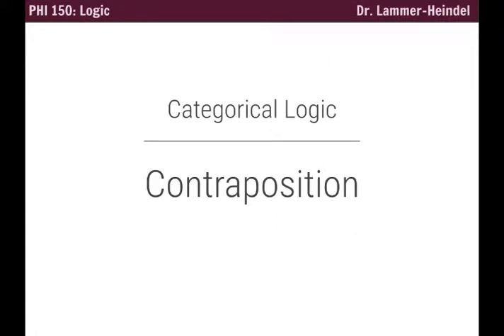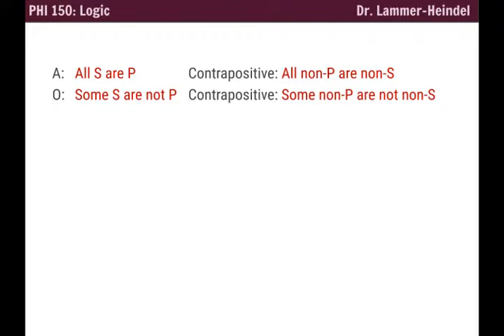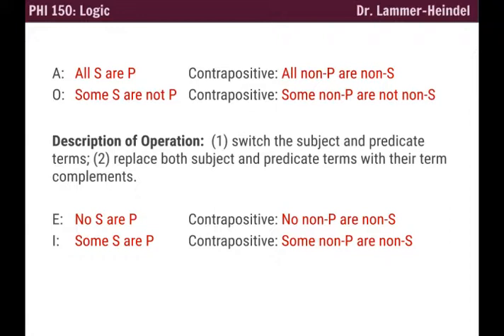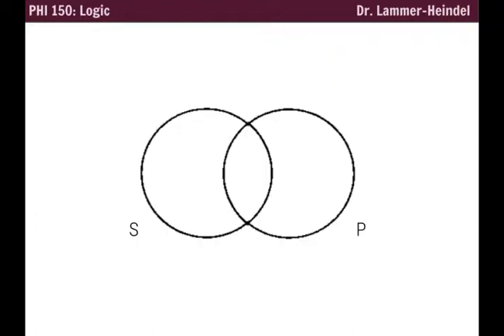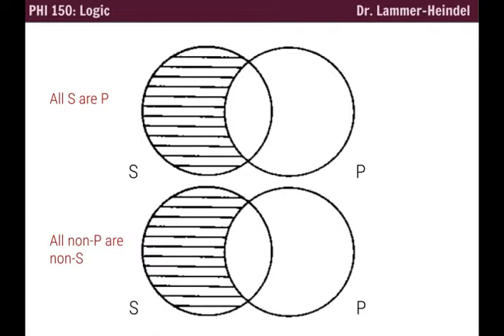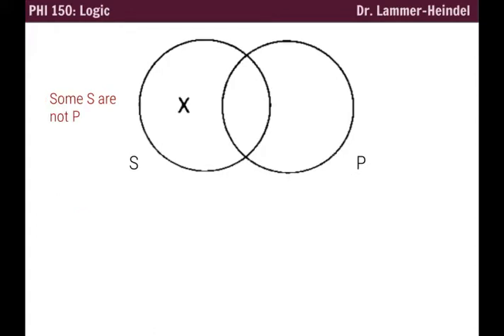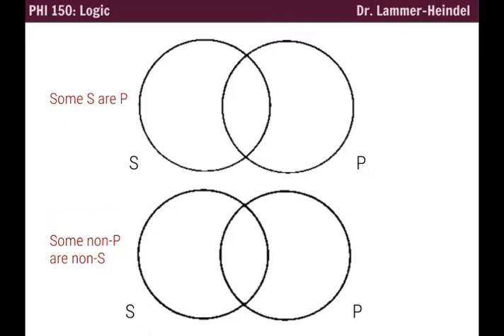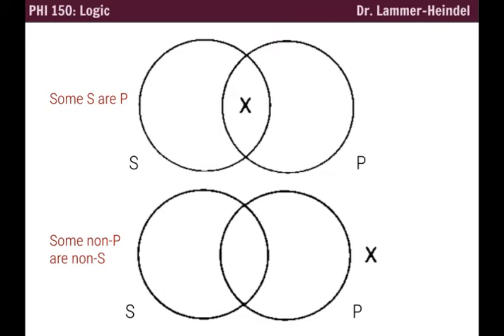PHI 150 Lesson: Contraposition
A brief explanation of the immediate inference known as contraposition.